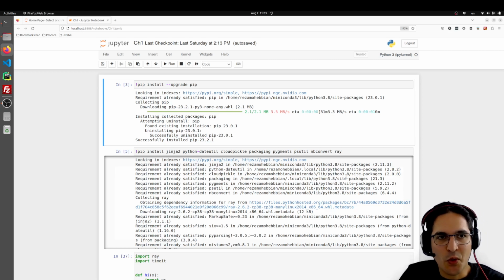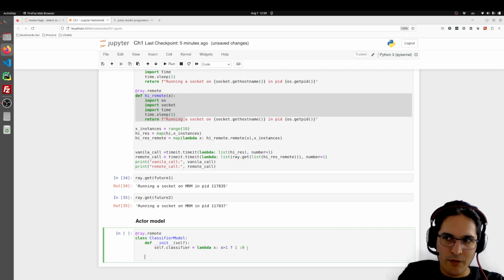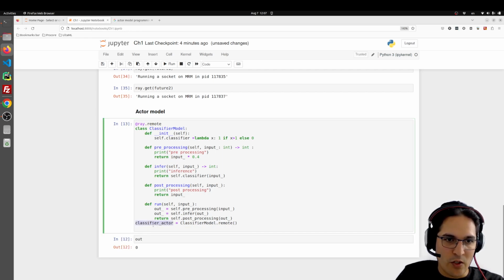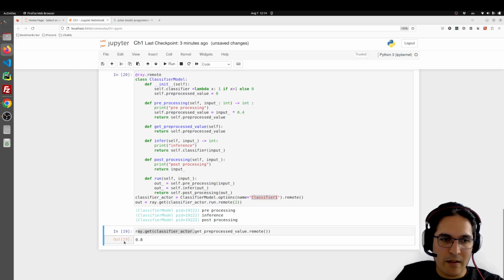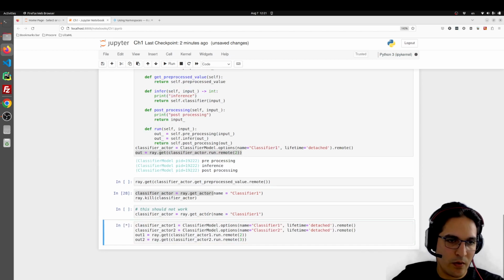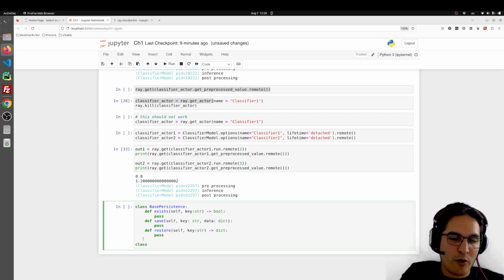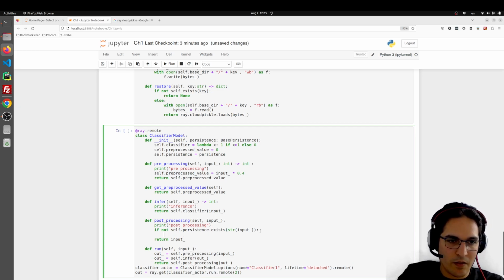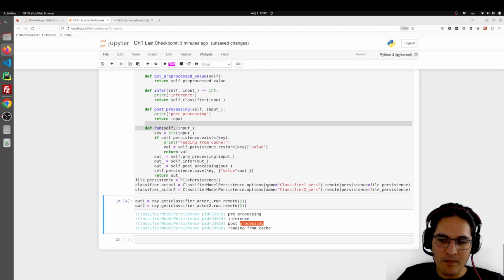Ray (Episode 2): Actor models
Ray is an open-source distributed computing framework designed to make it easier to build and scale applications that require parallel and distributed processing. It provides a set of tools and libraries that help developers write efficient and high-performance applications across a variety of domains, from machine learning and data processing to reinforcement learning and beyond.
Int this series of videos, we will walk through examples by details and understand Ray deeply for machine learning projects.